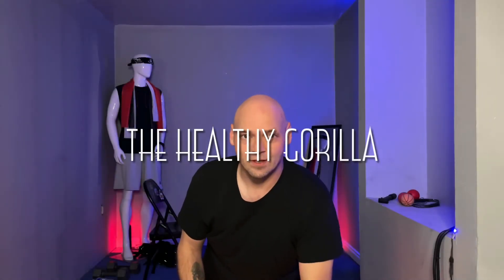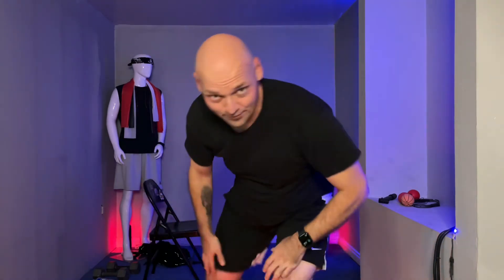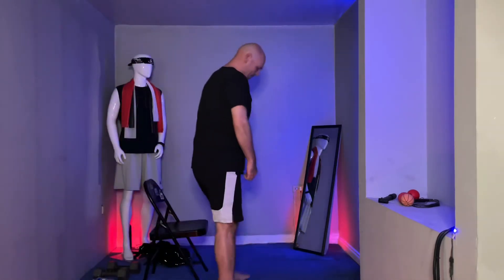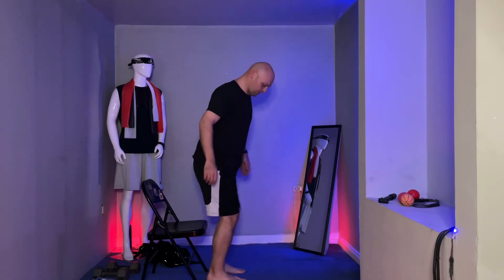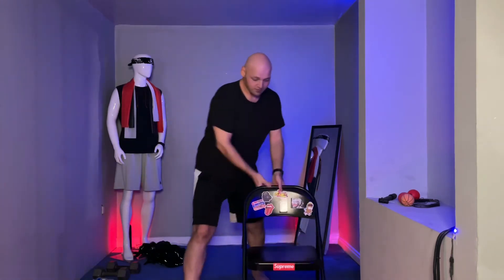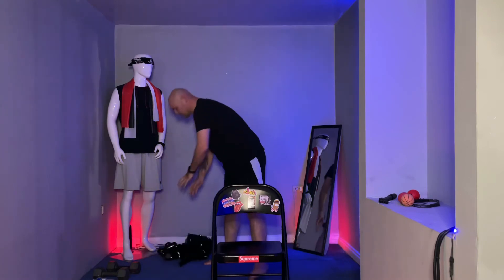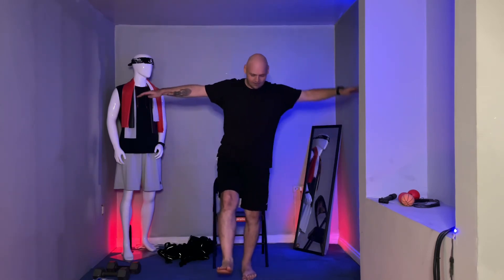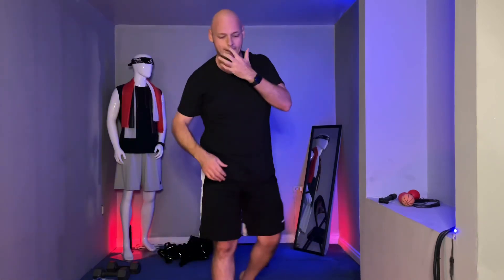The Healthy Gorilla Ep.15: One Legged Squats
Difficult at first but VERY needed!  One Legged Squats!  Balance, Stability, Control, and Ab work!

Tim’s IG @T.ama

This is Tim your main dude over here @ The Healthy Gorilla!

This channel is mainly about working out at home using next to nothing.

My Workout, my style, I hope can help you too!

I’m going to need your creativity during these workout sessions!

We have a lot to do, so let’s get to it!